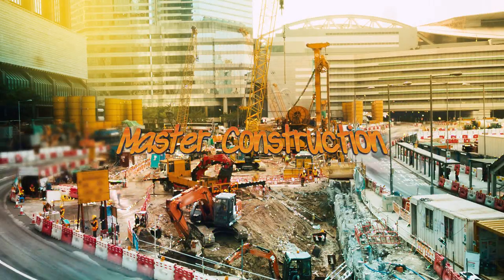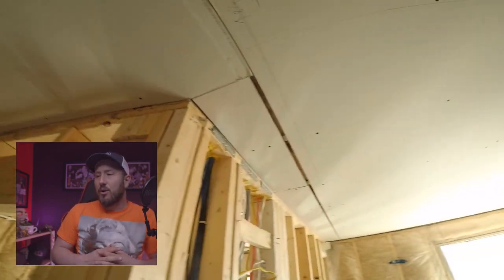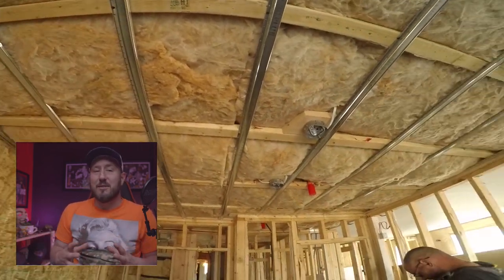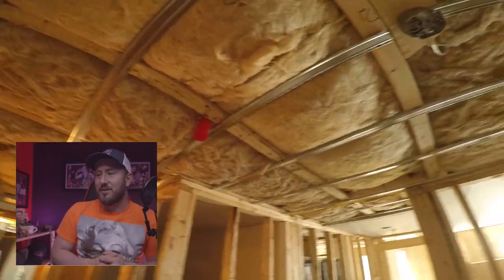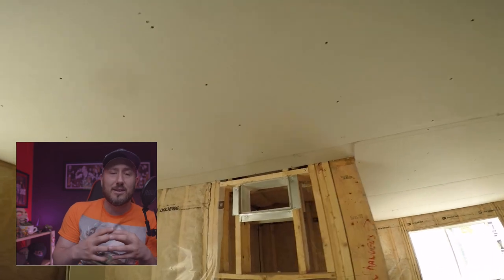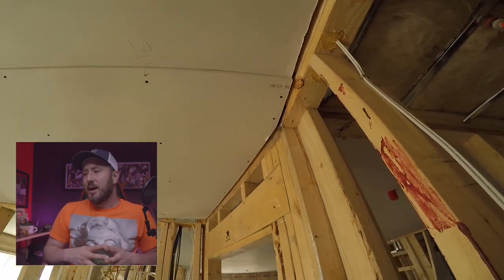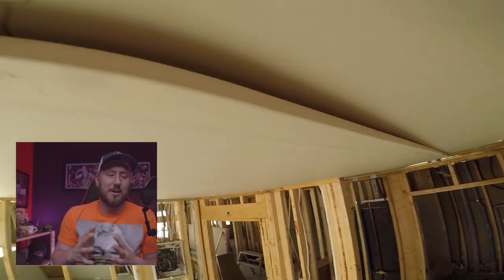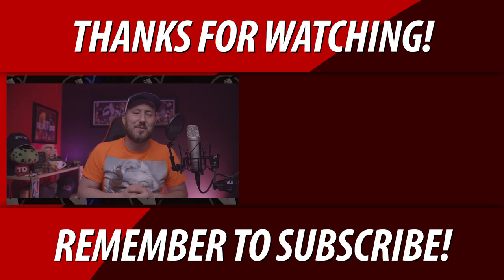Drywall Installation On Ceilings | Double Layer On Res Bar!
This video demonstrates proper drywall installation on ceilings with double layer on res bar. Access the latest in construction video right

💥Schedule

Chris Konkle.